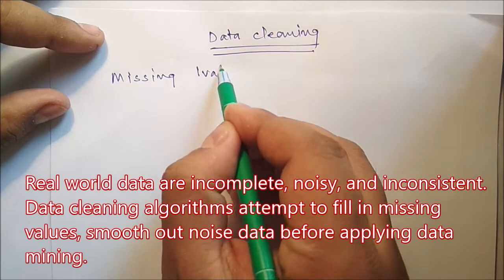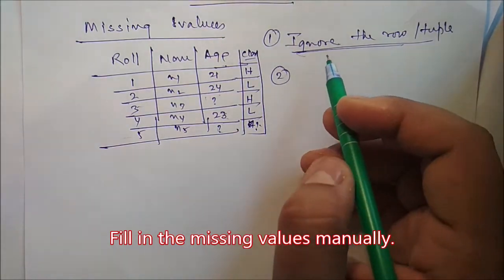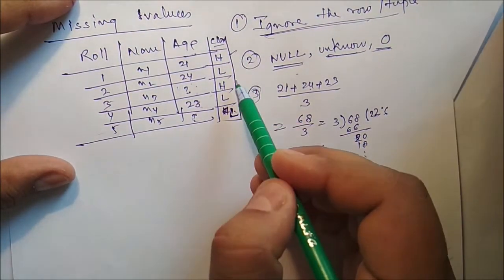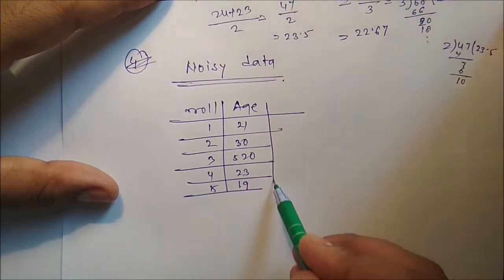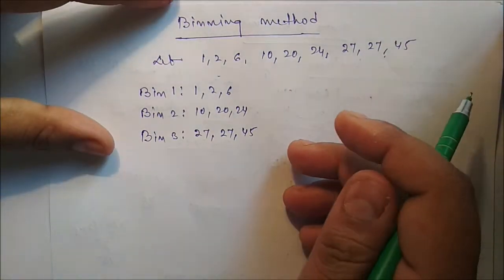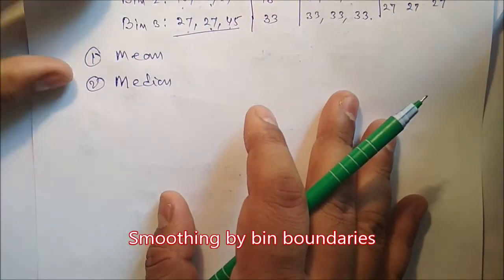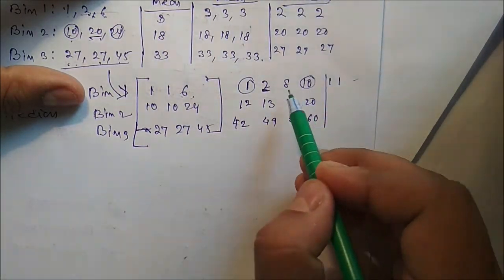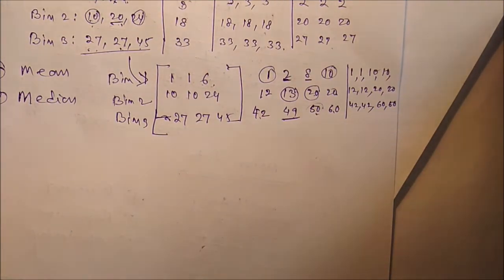5. Data Cleaning: noisy data, binning technique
Data processing (Part 2): Data Cleaning: Missing data: 0:28, noisy data 4:22, binning technique 5:46, Smoothing 7:48